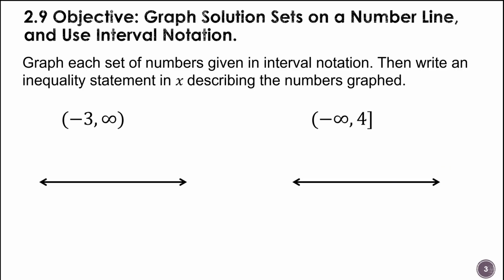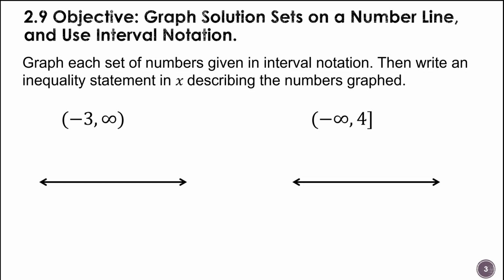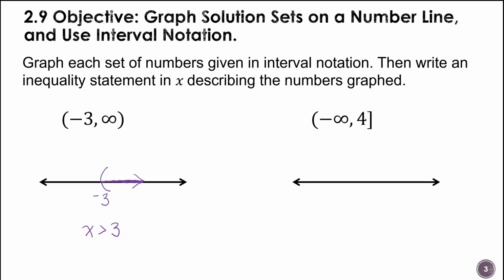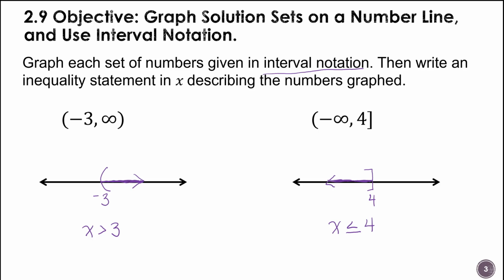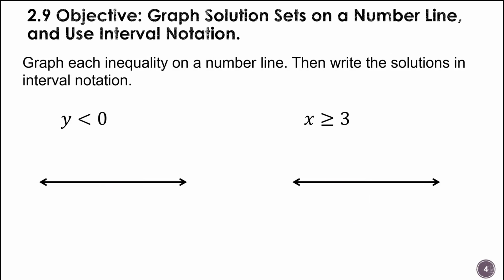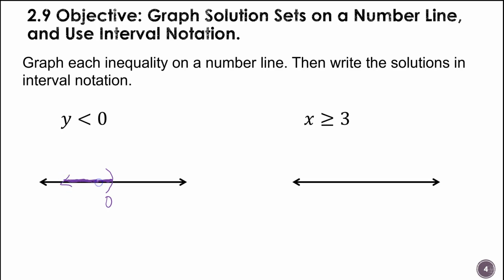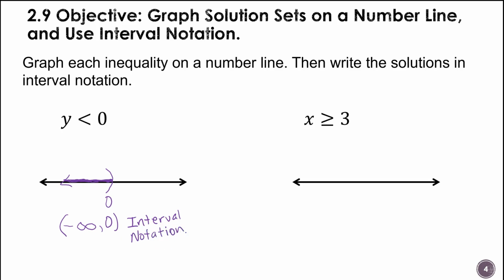2.9 Inequalities, Graphing, and Interval Notation